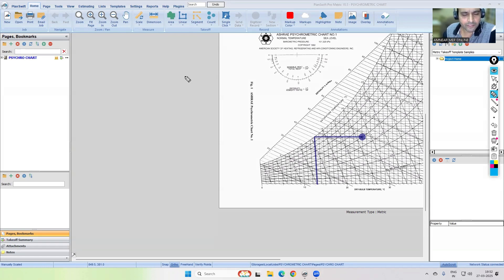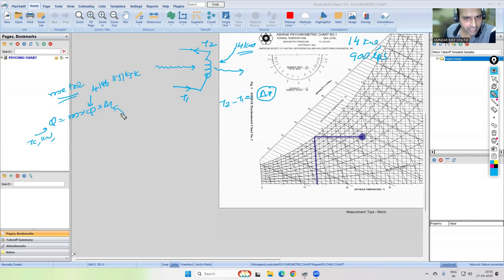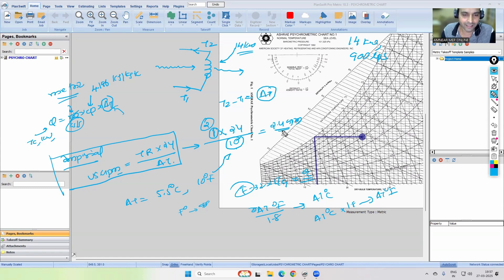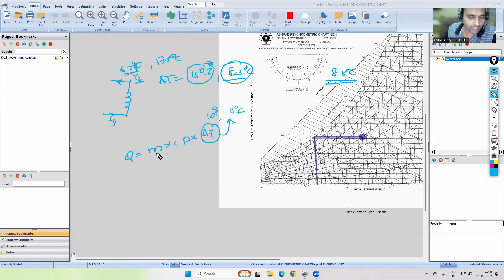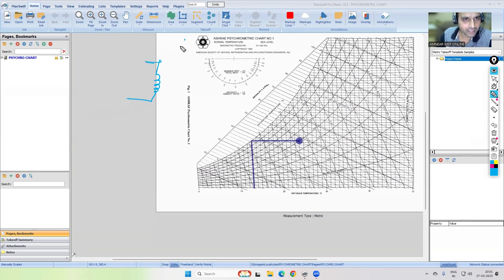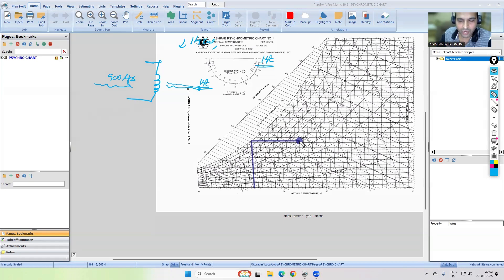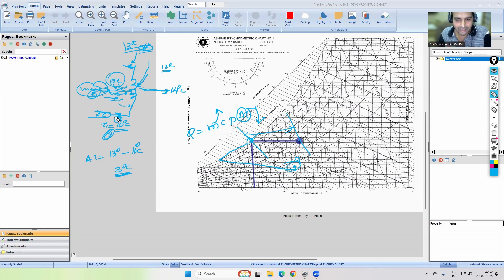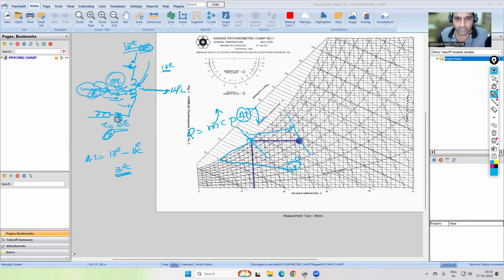Why chilled water kept at 4-7°C when room supply is 14-15°C|1 TR always 2.4 GPM?|AMNEAR MEP|BIM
*"Why Do We Keep Chilled Water at 4°C - 7°C  Even When Room Supply is 14 or 15°C?"
*1 TR = 2.4 GPM of Chilled water flowrate? *Why 2.4 GPM/Ton Isn’t Fixed?

*"The Real Reason Chilled Water is Kept at 4°C – HVAC Explained!"
*"Why Not 14°C? The Science Behind 4°C Chilled Water Supply!"
*"Chilled Water Mystery: Why 4°C When Room Supply is 14-15°C?"
*"Chilled Water at 4°C – Why Not Higher? The Hidden HVAC Logic!"
*"Chilled Water Delta T Explained! Why 2.4 GPM/Ton Changes & Why 4°C Supply Matters?"
*"Why 2.4 GPM/Ton Isn’t Fixed & The Real Reason for 4°C Chilled Water Supply!"

Amnear Engineers offers MEP Consultancy and MEP/BIM Skill development Services.

🔧"Why is chilled water kept at 4-7°C when room supply is 14-15°C, and is 1 TR always 2.4 GPM? Here's why it varies!"

Key Course Details:
Modes: LIVE ONLINE, OFFLINE, VIDEO Course

👥 For Experienced Professionals & Freshers.

Thanks,
Sajith Babu S Y
MEP/BIM Consultant
Managing Partner
Amnear Engineers
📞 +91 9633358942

Services: MEP designing and drafting (HVAC,PLUMBING,FIRE FIGHTING, ELECTRICAL), BIM Modelling, Revit MEP, Navisworks, Dynamo, Quantity surveying, Cost estimation